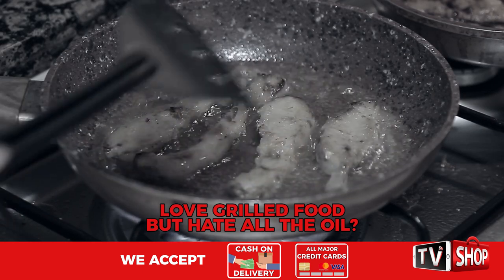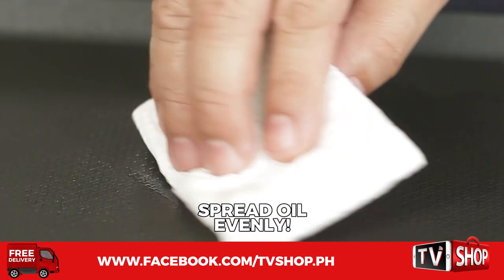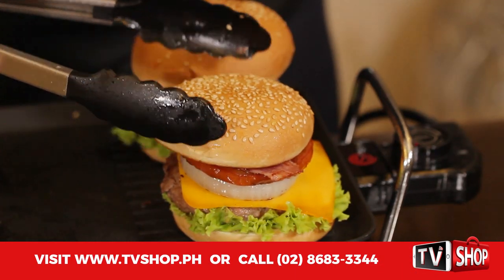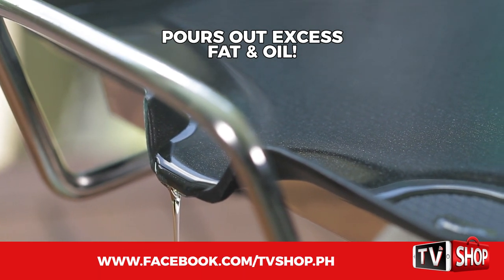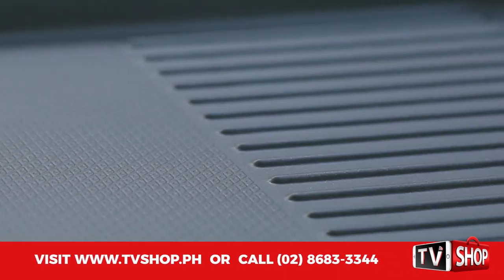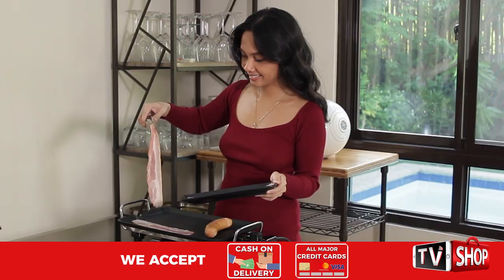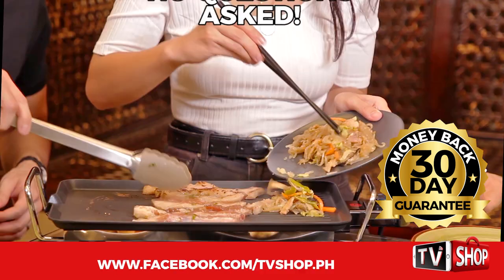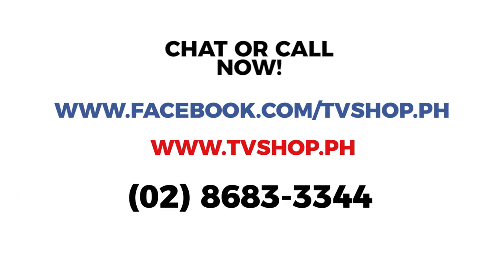Slique Electric Grill Show Spot